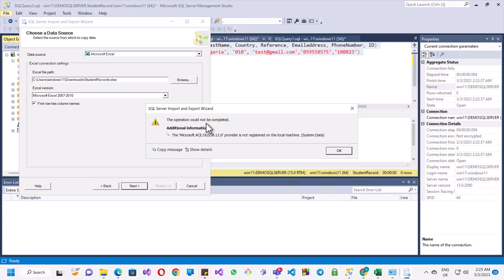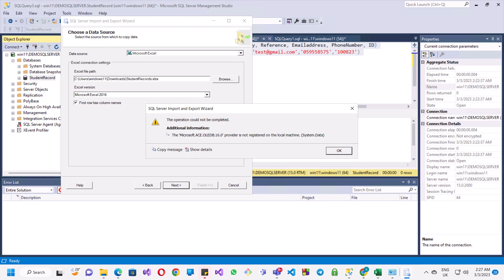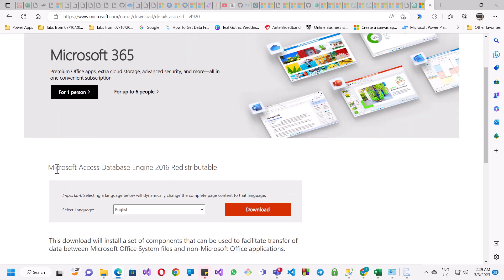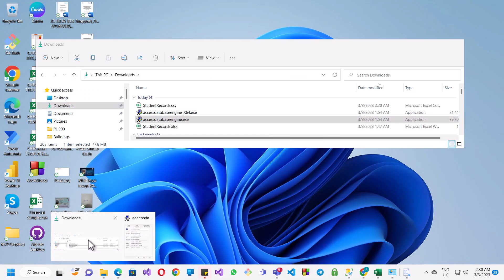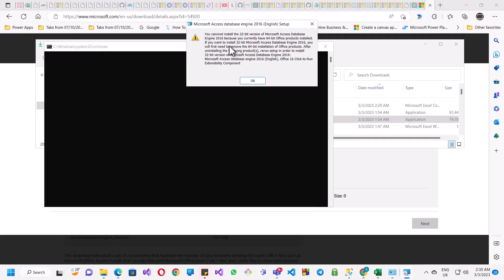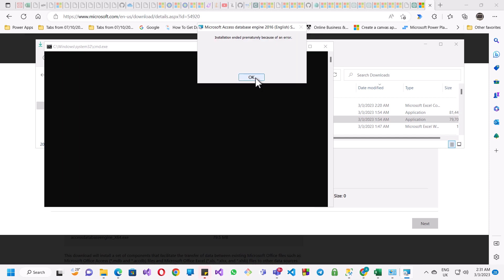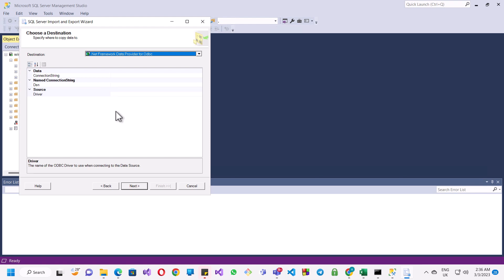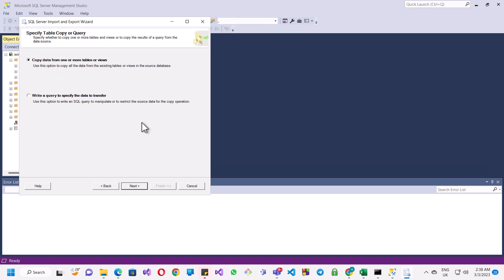How to fix the SQL error Microsoft.ACE.OLEDB.16.0' provider is not registered on the local machine.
This fix the error when importing Excel data file to the the SQL Server and experiencing this error: Microsoft.ACE.OLEDB.16.0' provider is not registered on the local machine.(System.Data)